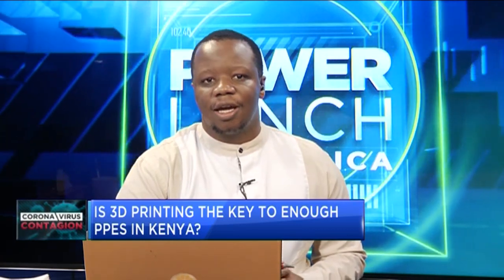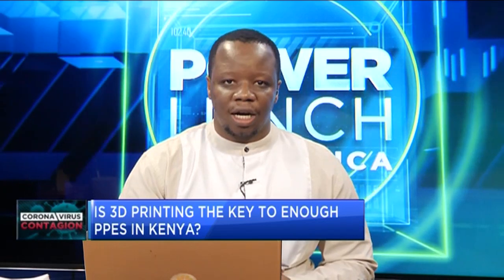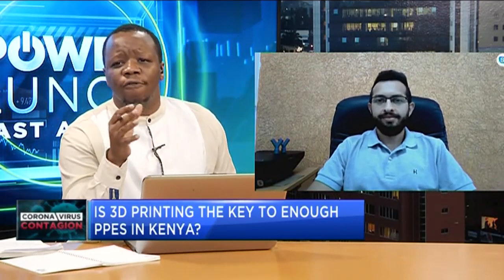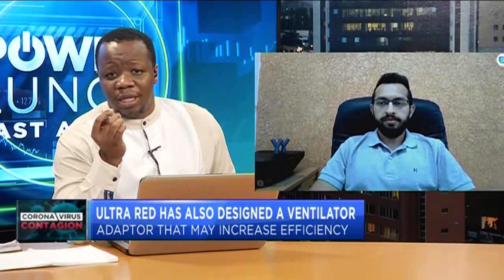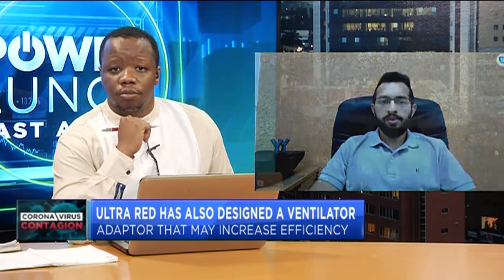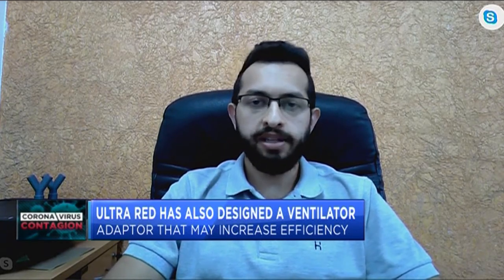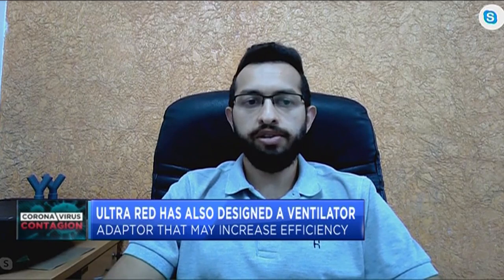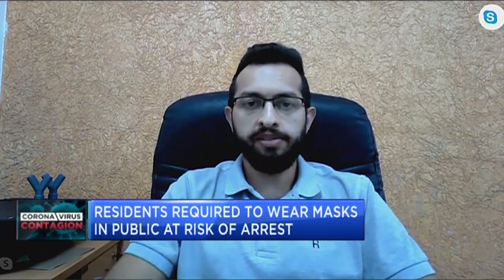How 3D printing can bridge PPE gaps in Kenya’s COVID-19 fight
The shortage of personal protective equipment or PPE, has been a massive issue the world over, as front line health care workers and citizens do their best to protect themselves against contracting the novel coronavirus. Reports of blocked shipments, faulty materials and insufficient quantities have been a cause for concern for many but now Kenyan 3D printing company, Ultra Red Technologies alongside a group of other players in the industry have taken matters into their own hands. Co-Founder Mehul Shah joins CNBC Africa for more.